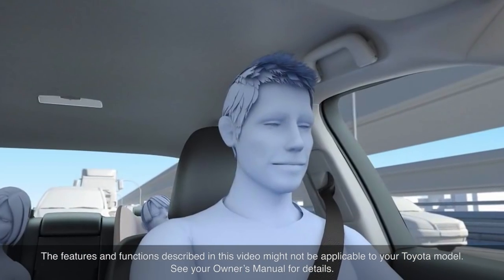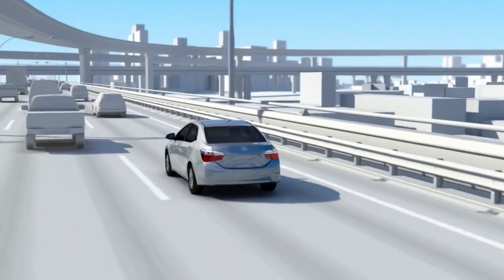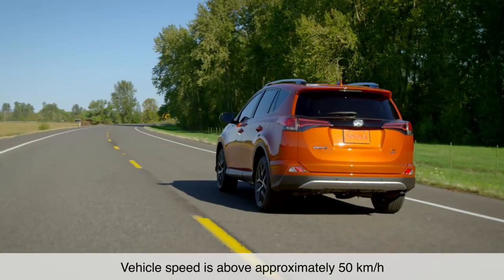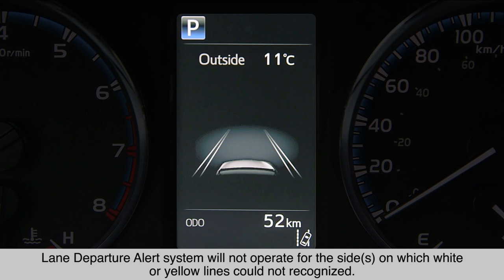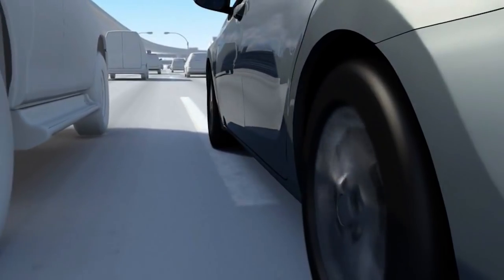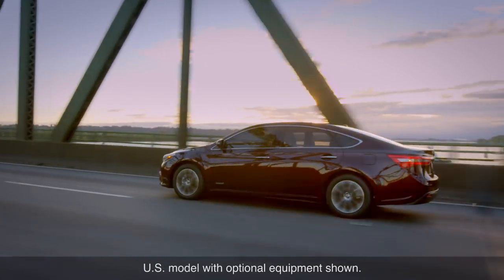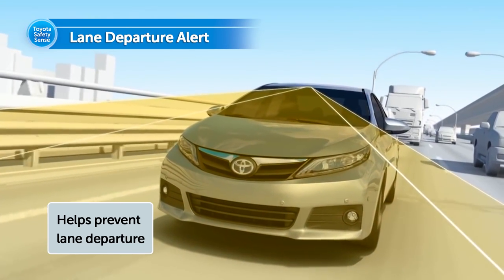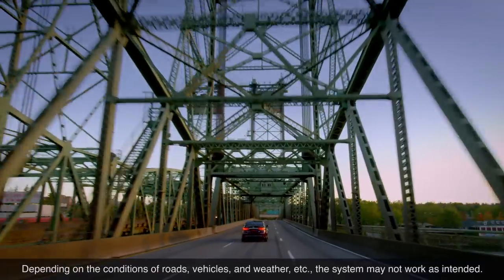Toyota Safety Sense (TSS) - Lane Departure Alert and Lane Departure Alert with steering assist (LDA)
When the turn signal is not activated, the Lane Departure Alert function is designed to assist a driver from unintentionally deviating from their lane.
On some models with Toyota Safety Sense P, there is an additional Steering Assist function. When turned on, it provides a small corrective steering input to the steering wheel for a short period of time to help keep the vehicle in its lane.